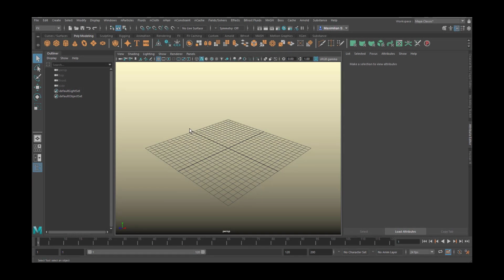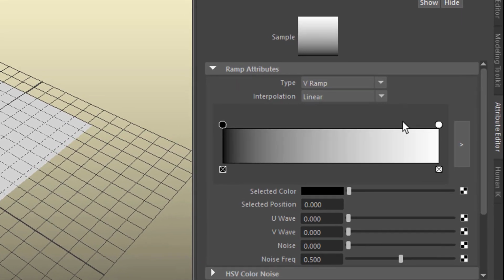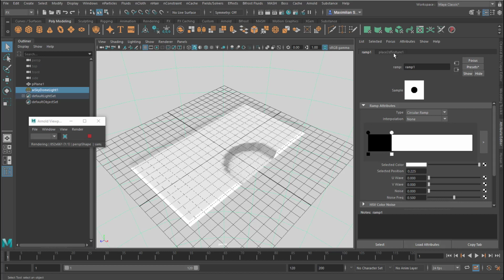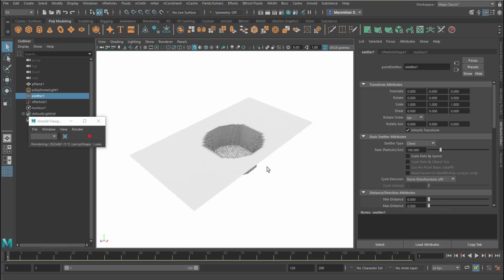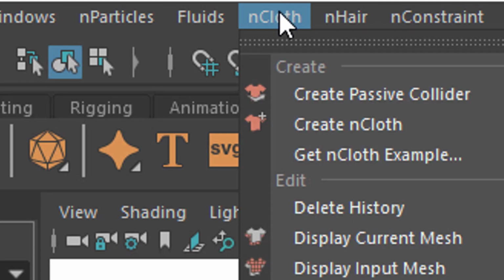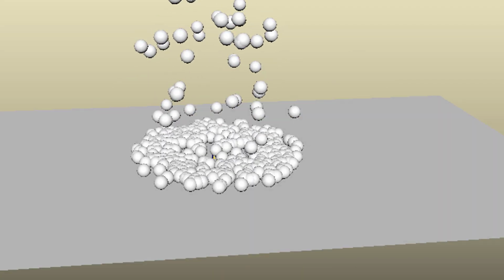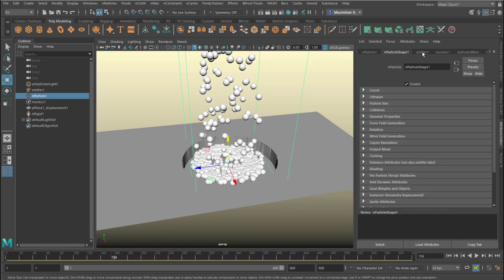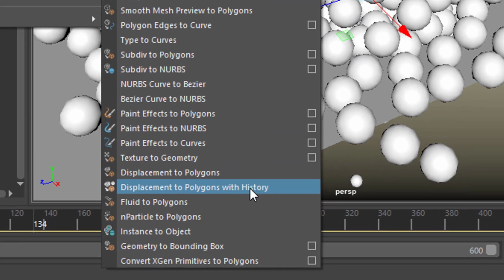Maya: nParticles and Displacement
Displacement mapping is a very special technique to create deformations. They are not visible in the standard viewport; you have to render the scene or use viewport rendering.

This tutorial answers the question (which I actually asked myself) if the displacement can interact with Maya's "n"-world like nParticles.

The music: "Computer Animation" and "dubius 170", composed by Maximilian Schönherr and licensed via GEMA.